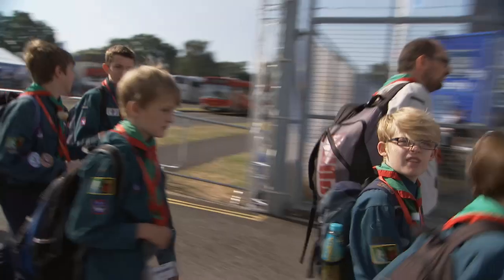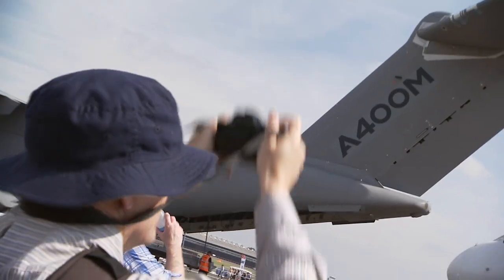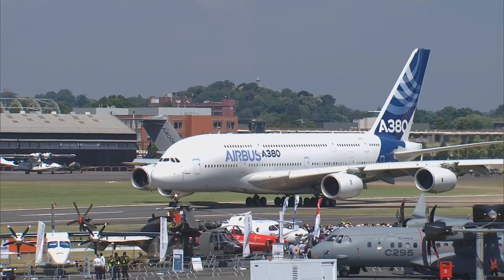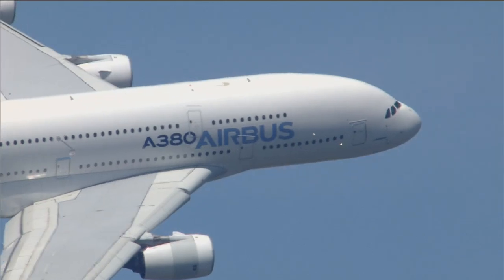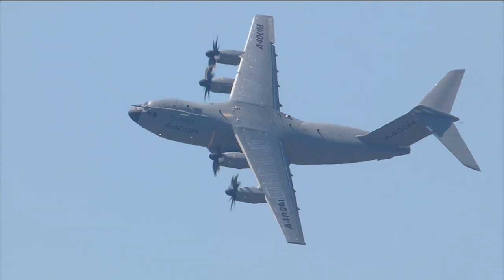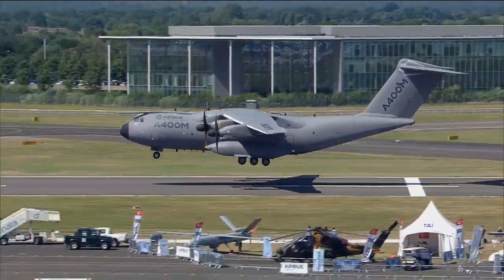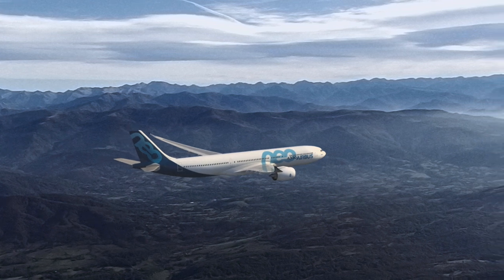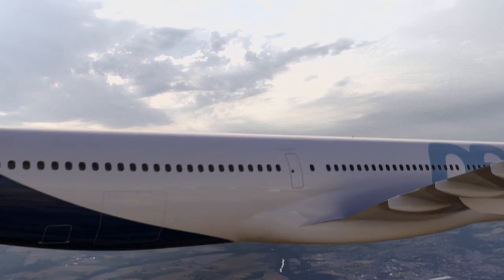Airbus Direct: Farnborough Airshow (Day 5)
This special edition of Airbus Direct highlights flight presentations performed during the Farnborough International Airshow's fifth day, with an emphasis on the Airbus A380 -- the world's largest and most efficient aircraft -- and A400M from Airbus Defence and Space. The video concludes with air show insights from Airbus' Executive Vice President Programmes, Tom Williams.